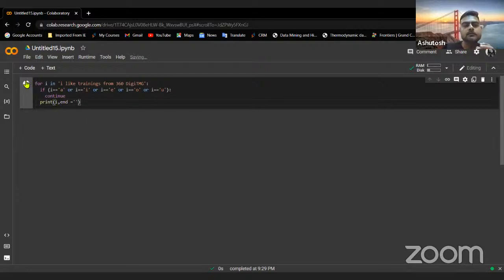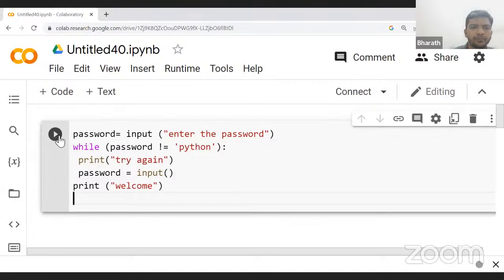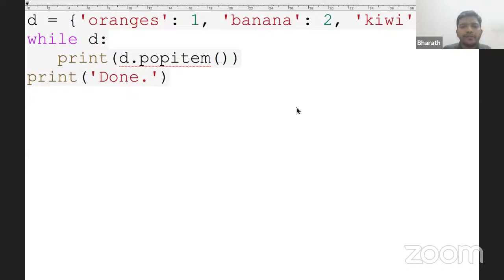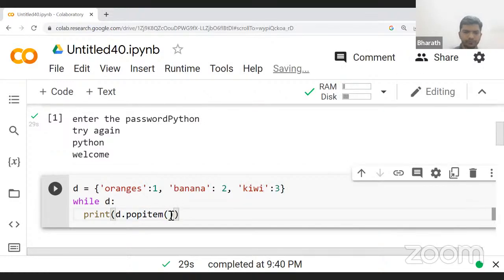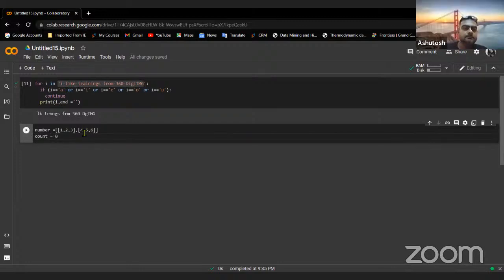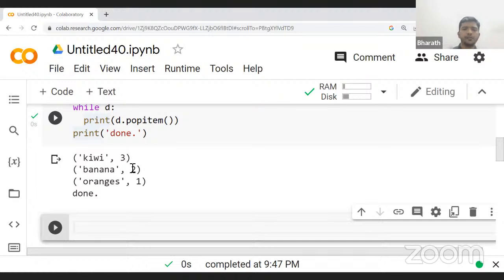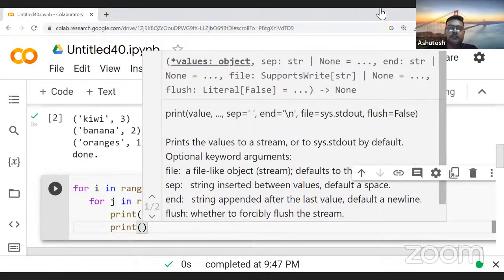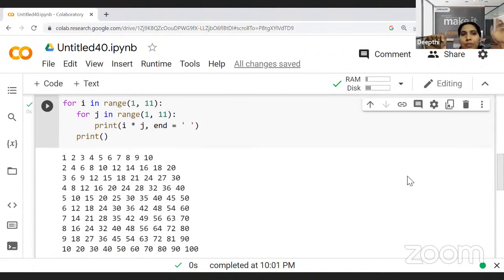Python Interview Preparation Session | Loops | Day 12 | 360DigiTMG